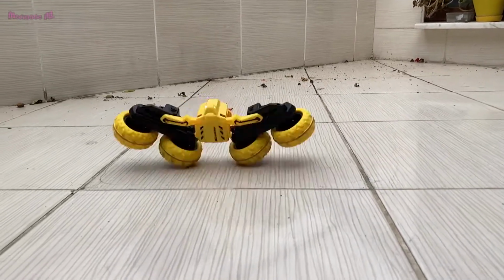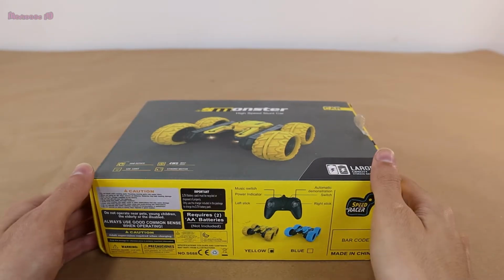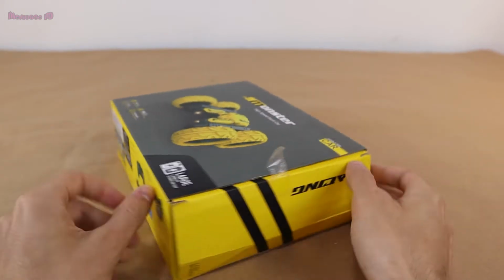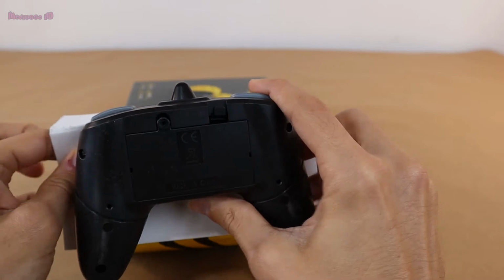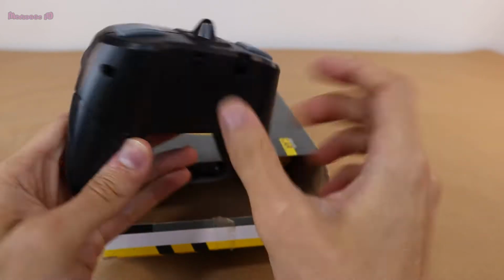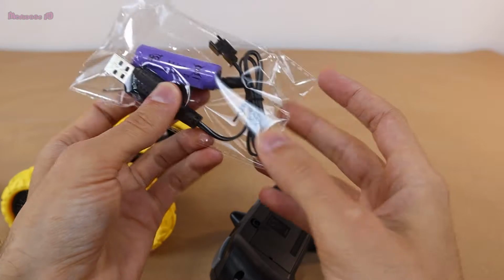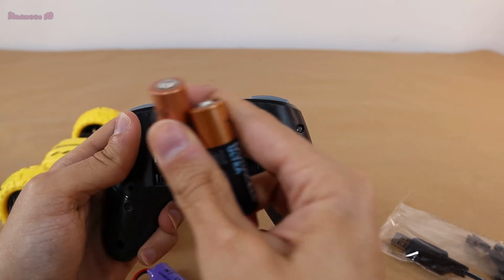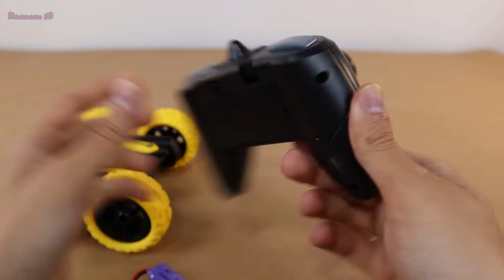RC Stunt Car Unboxing and Test - S688 RC Stunt Car review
S688 Upgraded High Speed RC Stunt Car test

Best Sellers in Hobby RC Airplanes on Amazon

Best Sellers in Remote- & App-Controlled Boats on Amazon

Best Sellers in Hobby RC Cars on Amazon

(P.S As an influencer, I earn from qualifying purchases.)

RC stunt cars have managed to become one of the most purchased car types for the last 2 years.
That is the seventh RC stunt car that I have.
Now I realize the differences between the Stunt car I bought two years ago and that stunt car.
Before they became popular, they only had wheels that could rotate 360 degrees.
Later, models that can rotate 360 degrees around themselves, called vortex, began to be released.
That is my second vortex model stunt car.
It has a more solid plastic compared to my first vortex stunt car.
It is important that these cars come with a powerful battery because they consume a lot of power when turning around. If you prefer the ones with a low-capacity battery, this means that you will run out of battery sooner.

I have rotated this RC car for a long time to drain its battery, but I have not succeeded in depleting its battery. I think I can use it for at least 10 minutes on a single charge.
If the battery is strong but the chassis of the car is made of fragile plastic, this means that it will be vulnerable to impacts.
Some models do not have a music and LED lighting system, they have also been added to this new product.

You can find many alternatives as this model of RC cars have become very popular lately. These RC car manufacturers have to constantly innovate and make a difference. Because too many companies produce them. I'm wondering what will be added to it next year.